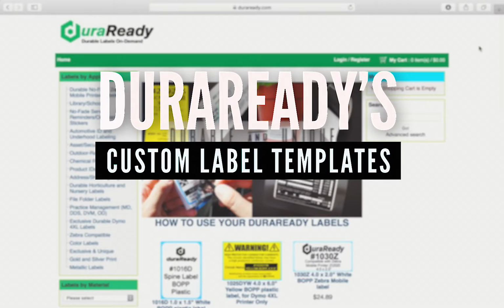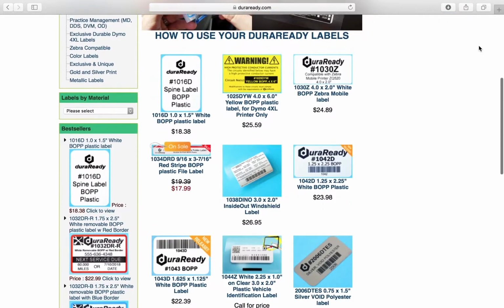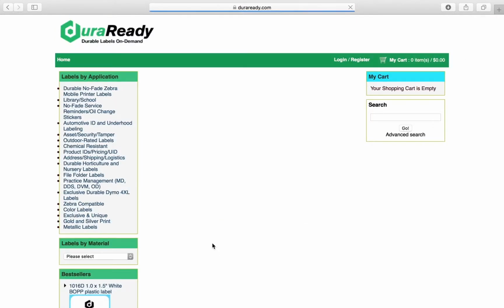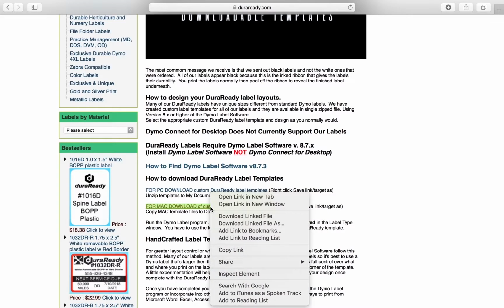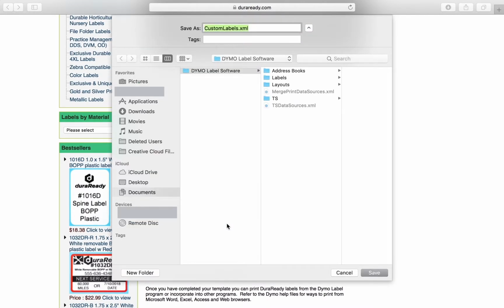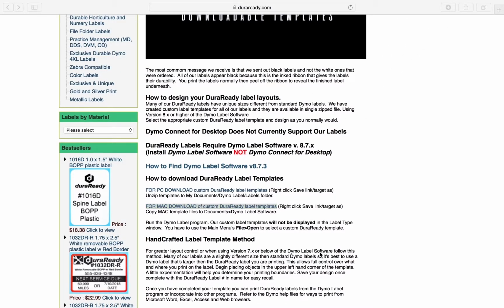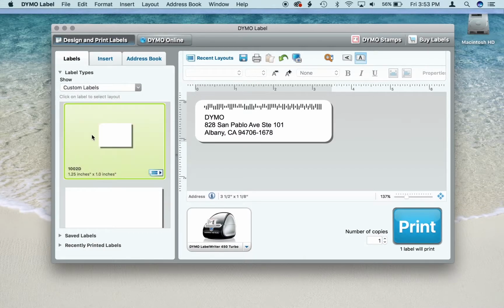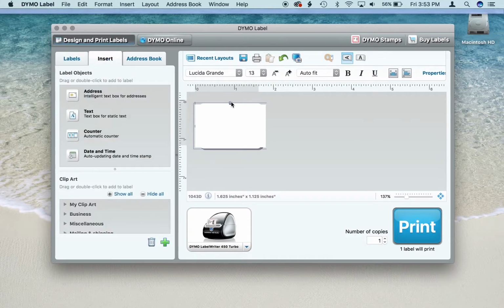CUSTOM LABEL TEMPLATES (FOR MAC)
This quick step-by-step video will show you how to download and use our custom label templates on Mac computers!